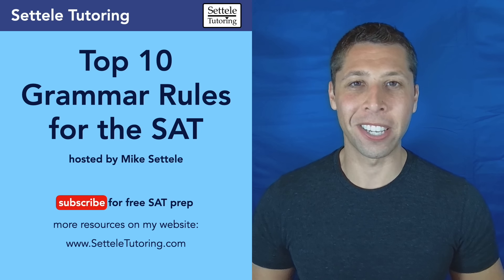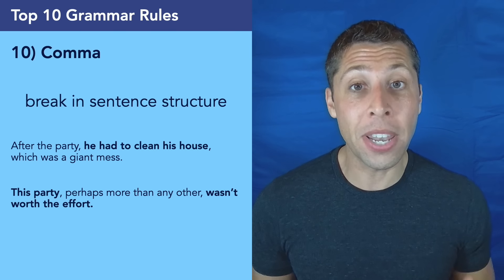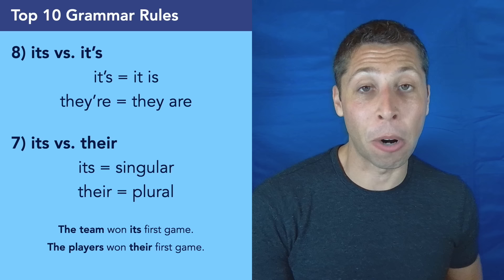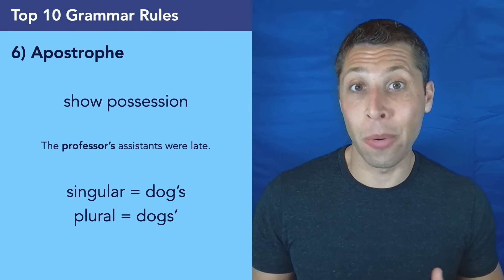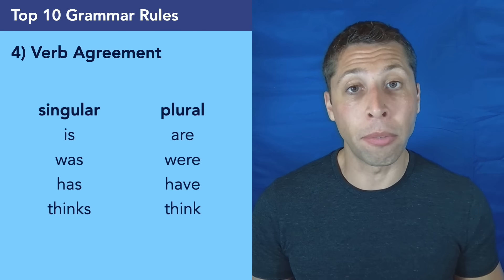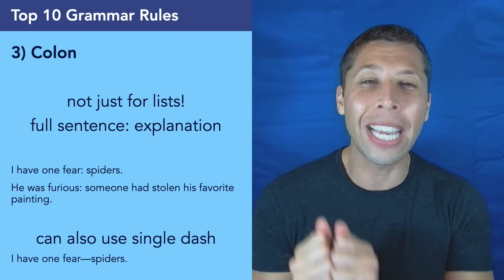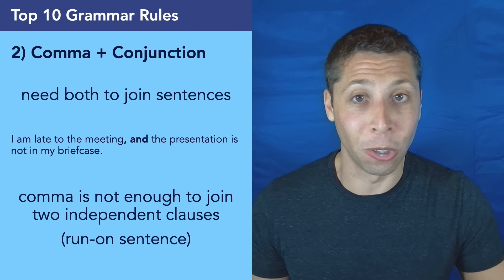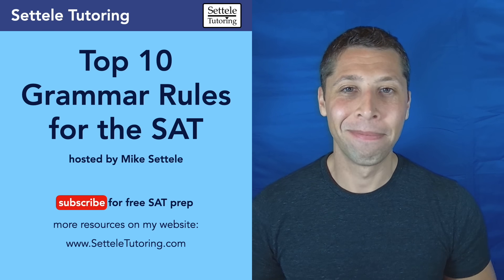Top 10 SAT Grammar Rules You MUST Memorize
Grammar is an easy place to add points to your SAT score because the rules are limited and predictable.